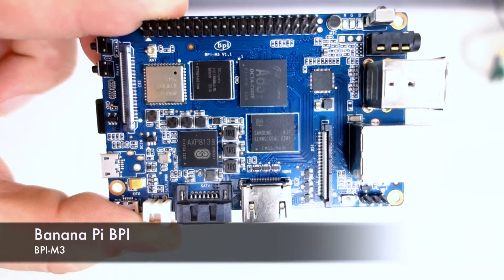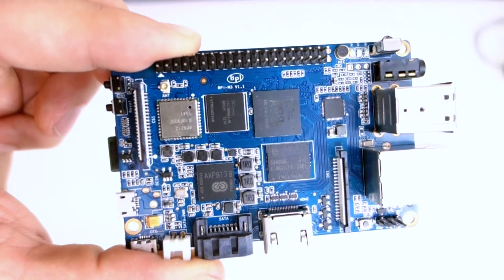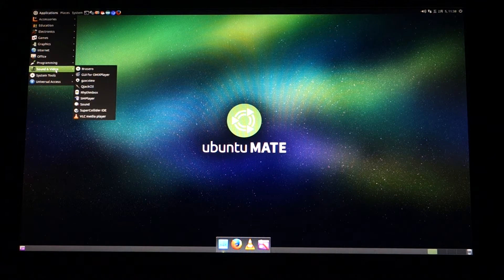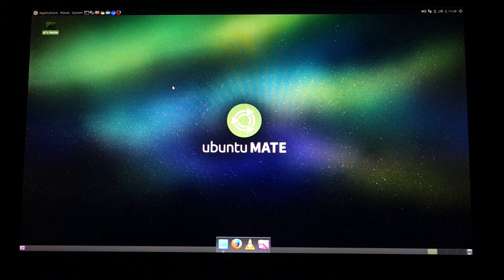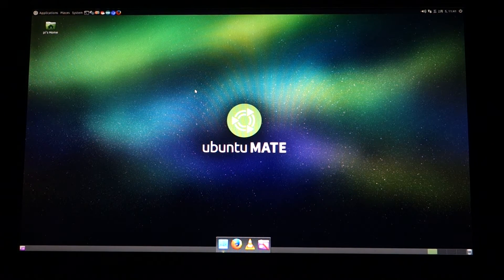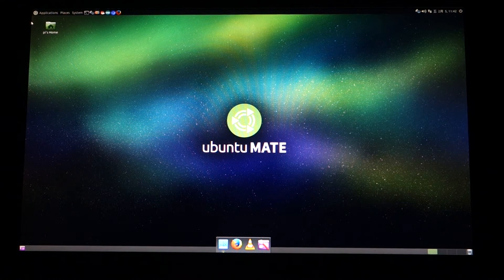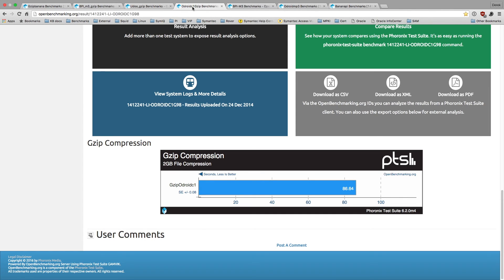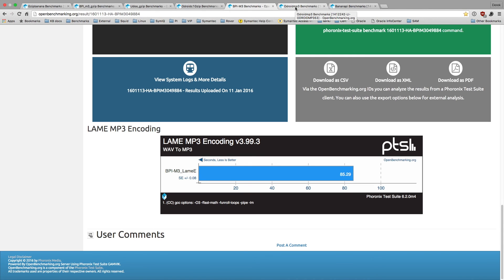BPI -M3 Performance and Benchmarks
USB On the Go (OTG)

Micro SD CL10 U3